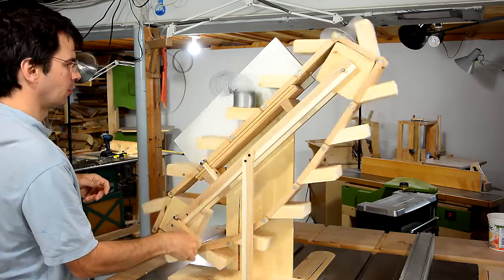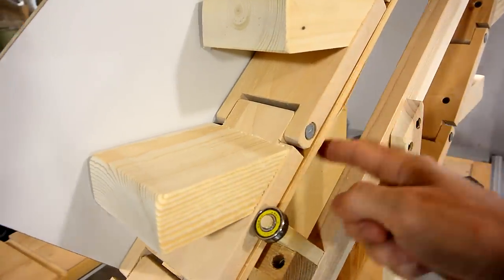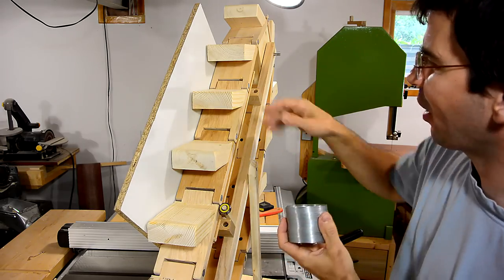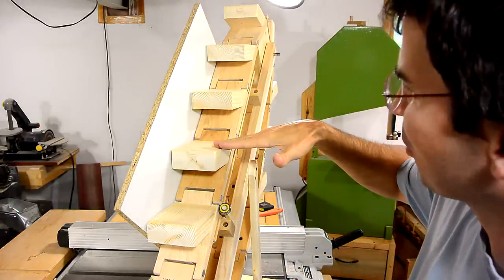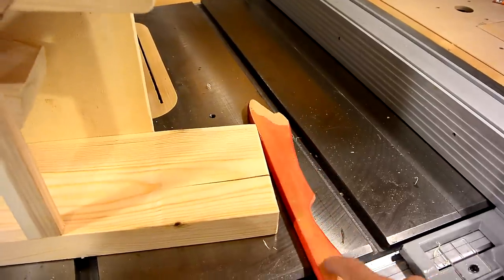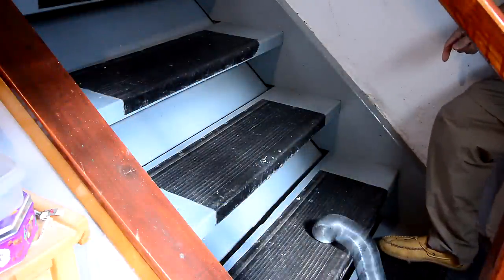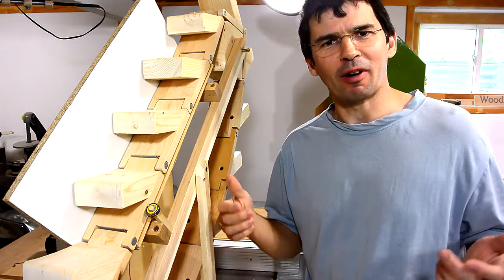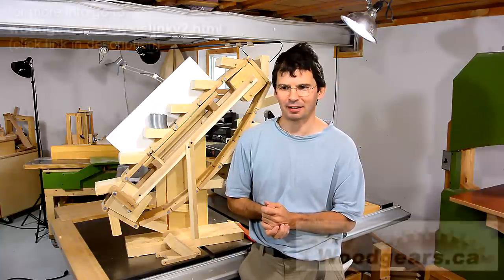Slinky machine followup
Some of the challenges of getting the slinky machine to work.  Keeping the slinky on track is tricky.